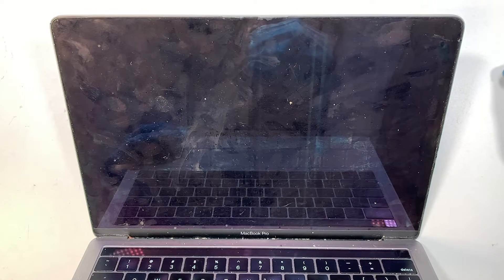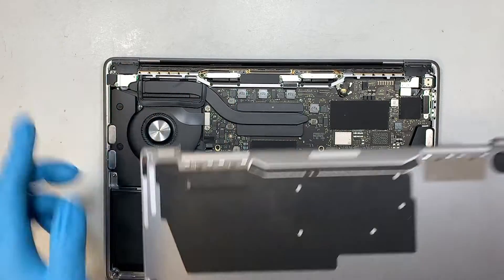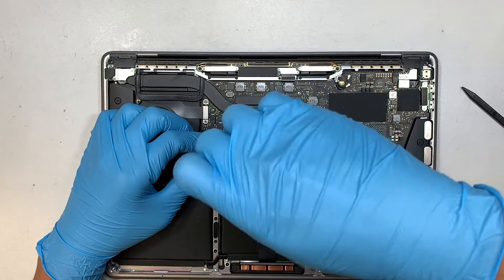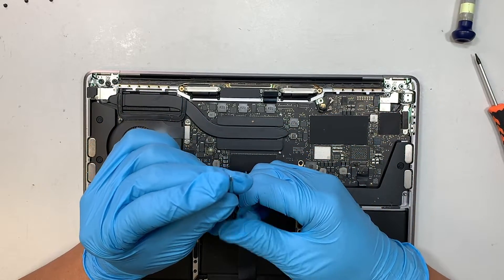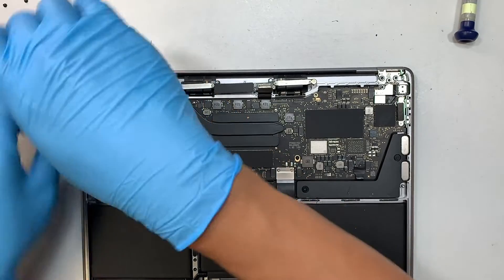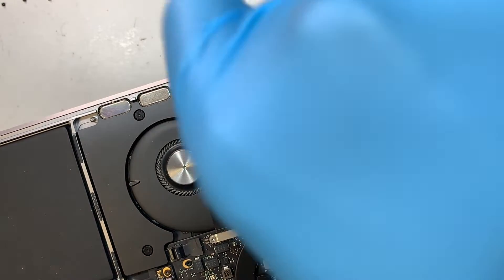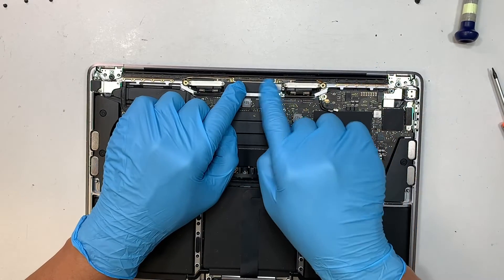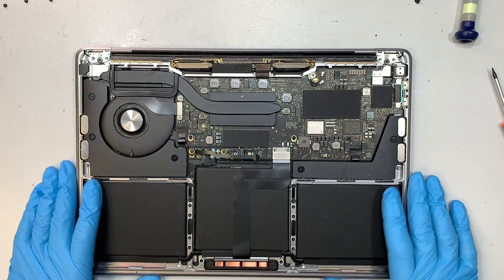Macbook Pro A2179 A1989 A2289 A2251 Screen Replacement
This video is to show step by step on how to replace entire Macbook Pro screen.

Cracked screen ? Pixelated Screen ? Fuzzy color or distorted screen ?
on your macbook pro, you need definitely a new screen.

Macbook Pro A2159
Macbook Pro A2289
Macbook Pro A1989
Macbook Pro A2251

Where to get the LCD screen from ?

Anti-Blue and privacy screen filter

Prying Tool:

FOR 0.8mm for WiFi Antenna Screws

Prying Tool: